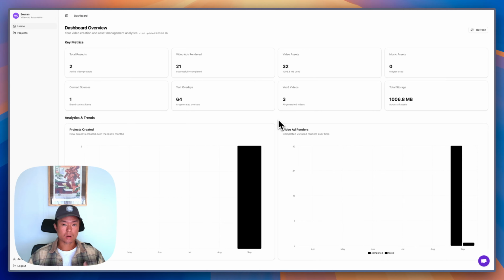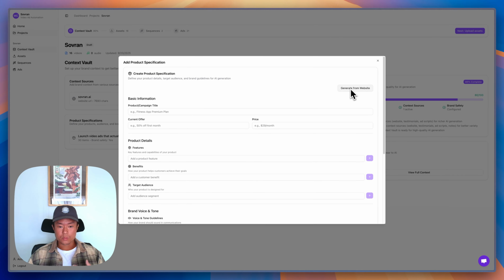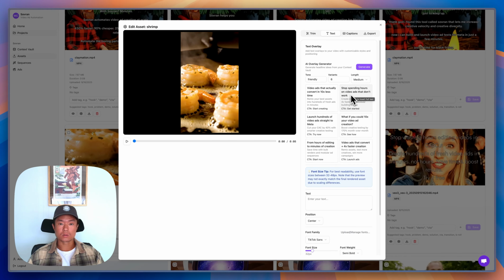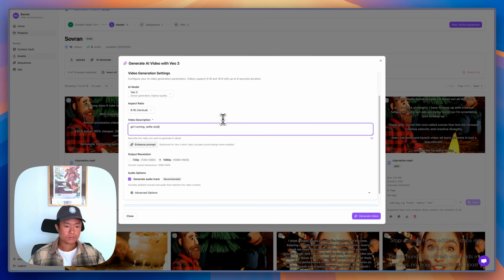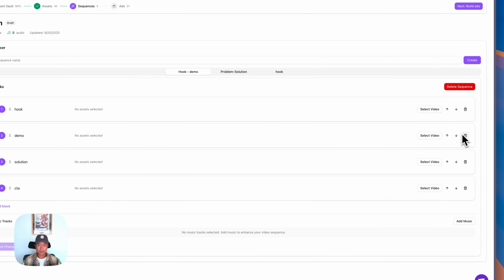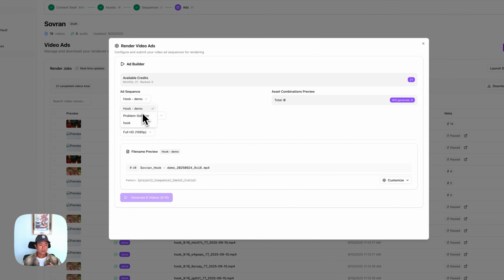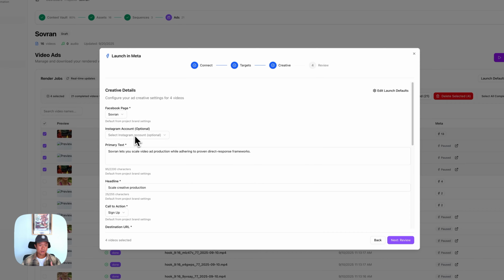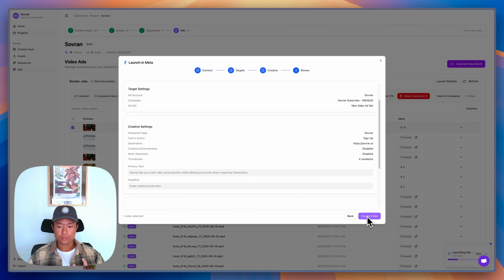this tool automates winning Meta video ads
Render and launch 100s of modular video ads to your FB campaigns in minutes